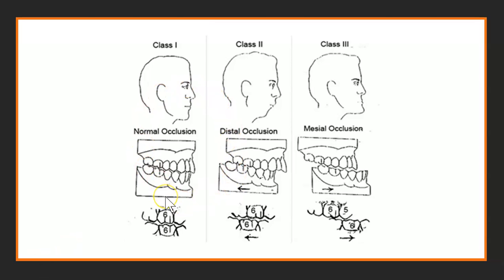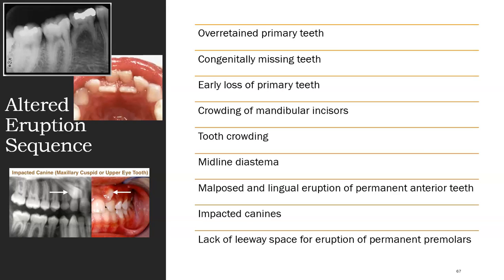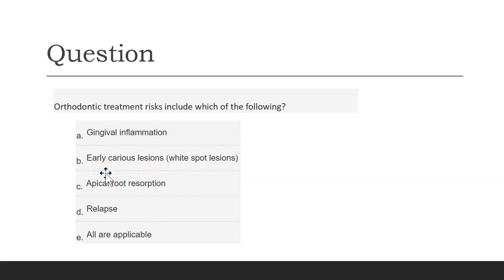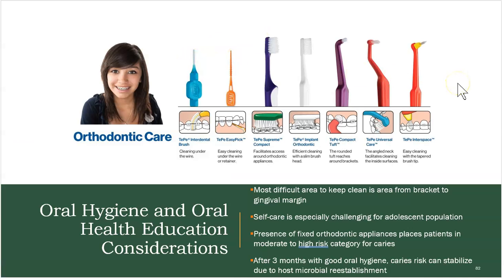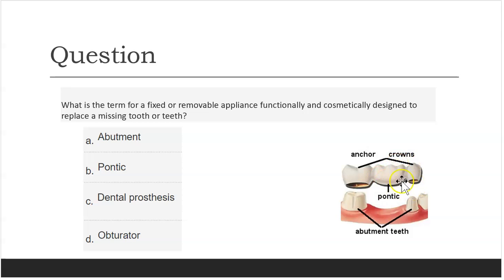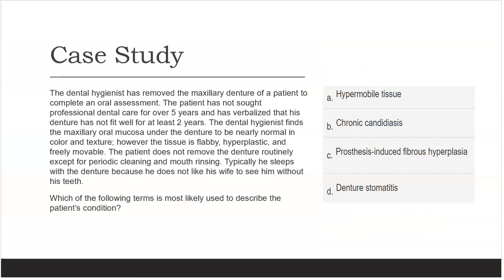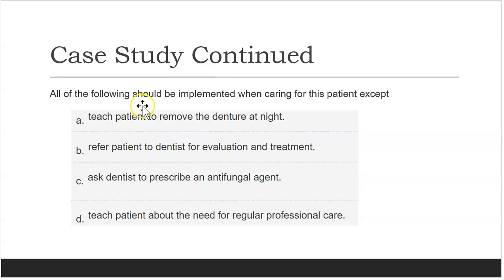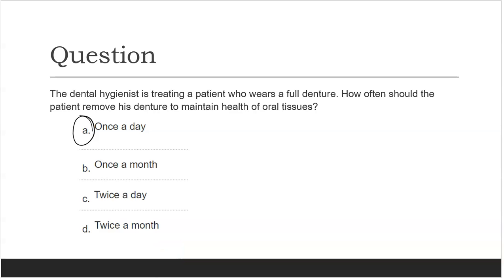NBDHE - DENTAL HYGIENE BOARD EXAM REVIEW: Everything you need to know about Dental Materials Part 2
DENTAL HYGIENE BOARD EXAM REVIEW: Everything you need to know about Dental Materials - Part 2

Part 1: Impressions for Study Casts and Custom-Made Oral Appliances, Restorative Therapy
Part 2: Orthodontic Care, Fixed and Removable Dental Prostheses

References:
Bowen, D. M., Pieren, J. A., & Darby, M. L. (2020). Darby and Walsh dental hygiene: Theory and practice. (5th ed.). St. Louis, Mo: Saunders/Elsevier.